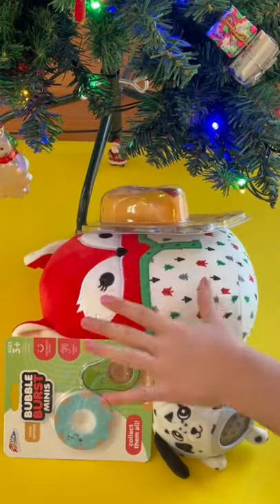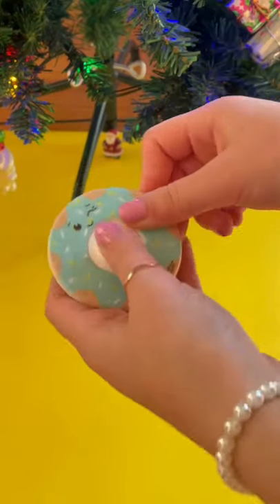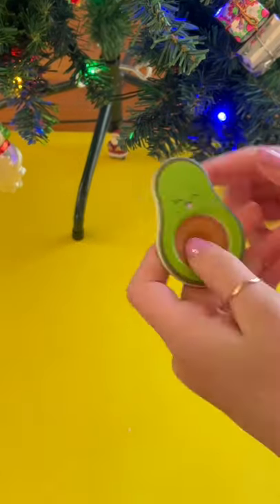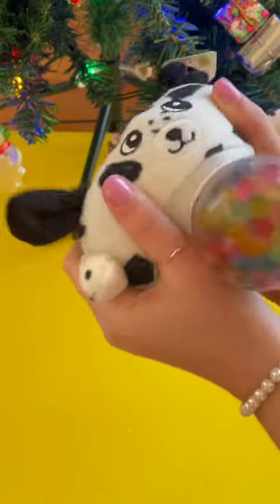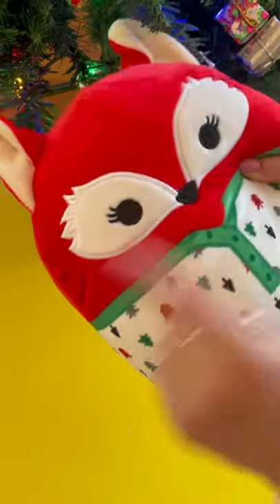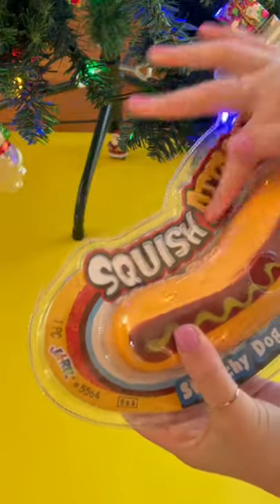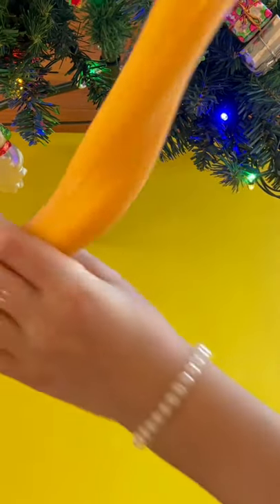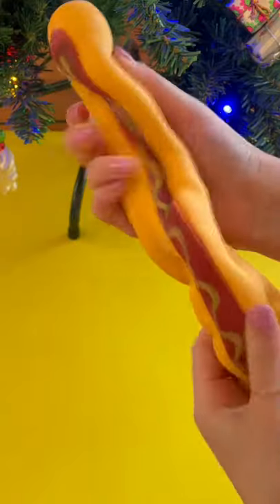TESTING $5 CHEAP FIDGETS!🌭🎄🍩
In this fidget video, I am testing and reviewing $5 fidgets. I tested pop its, dimples, stress balls, and squishamllows. This is a fidget haul too. One of the fidget toys was amazing! Comment which fidget was your fav :)